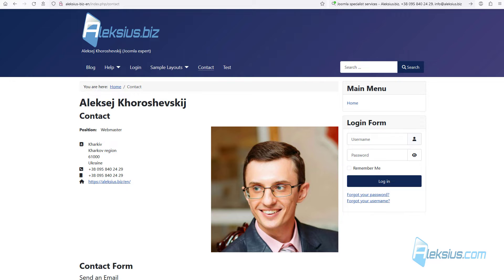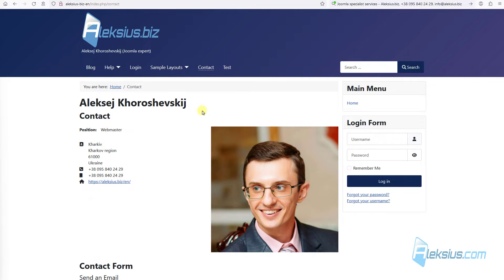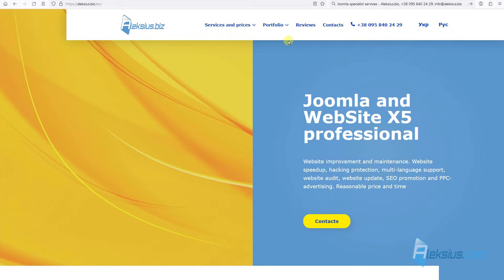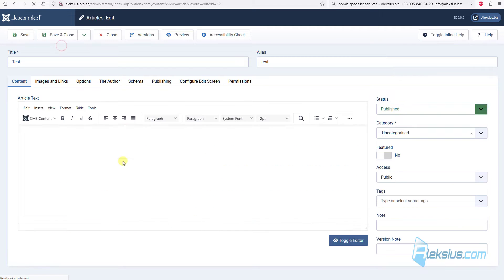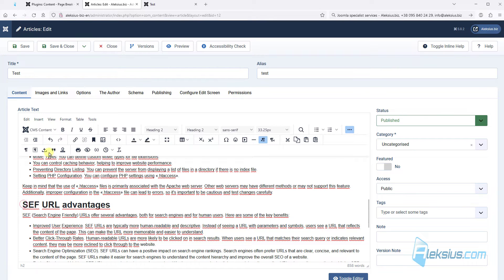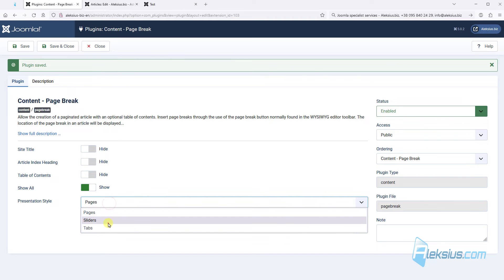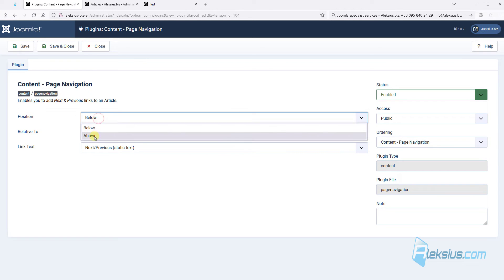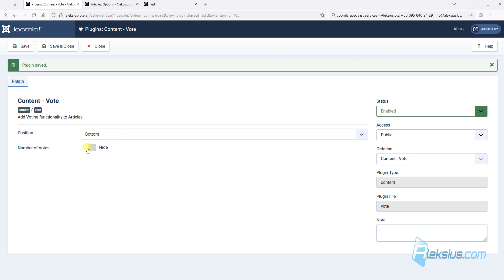Joomla plugins tutorial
Credits – 00:00:00.
Plugin «Content - Contact» – 00:01:49.
Plugin «Content - Email Cloaking» – 00:04:17.
Plugin «Content - Page Break» – 00:05:59.
Plugin «Content - Page Navigation» – 00:09:18.
Plugin «Content - Vote» – 00:11:31.

Free Joomla plugins tutorial: add a link to the author contact page, divide the article into parts by adding content with links, Email Cloaking, Page Navigation

- «Joomla Com_content video tutorial. Articles options».
- «TinyMCE video tutorial. Joomla text editor».